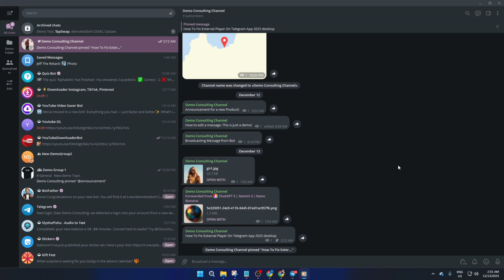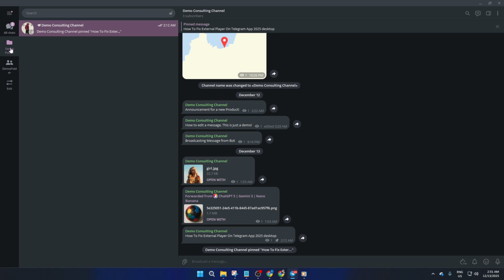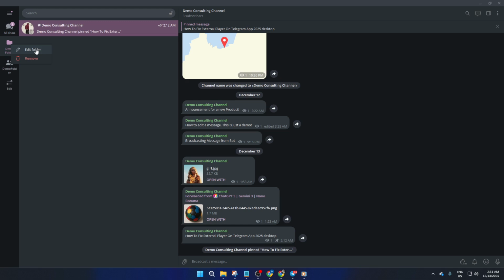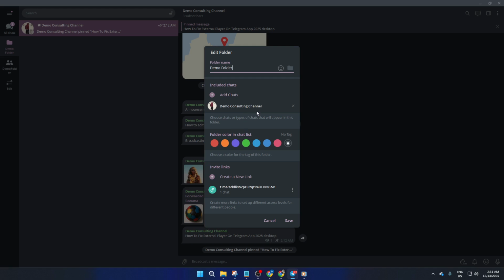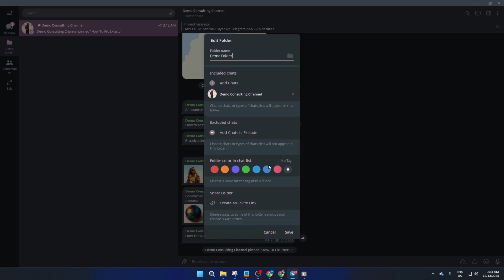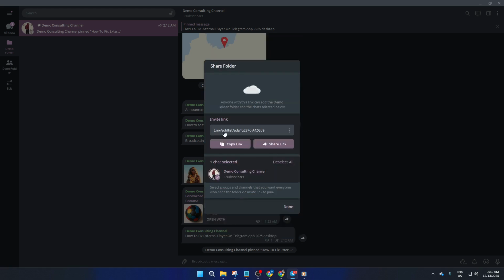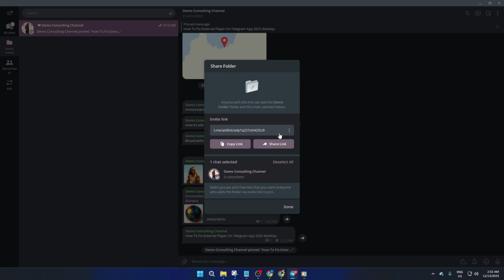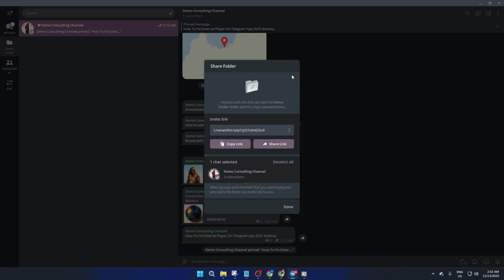How to create folder link in Telegram channel (Easiest Way)(2026 Guide)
Learn step-by-step how to create and share a Folders Link in your Telegram Channel! This tutorial covers everything you need to efficiently organize and provide easy access to multiple resources, chats, or documents using Telegram folders.

Timestamps:
00:00 Introduction
01:10 What is a Telegram Folders Link?
02:30 Supported platforms: Mobile (iOS, Android), Desktop, and Web
04:00 Creating folders in Telegram (all platforms)
06:15 Generating and sharing your Folders Link
08:00 Managing and updating folder links
09:45 Tips for channel admins and best practices
11:00 Frequently Asked Questions
12:00 Conclusion

Whether you use Telegram on your phone, desktop, or browser, this guide will help boost channel organization and productivity.